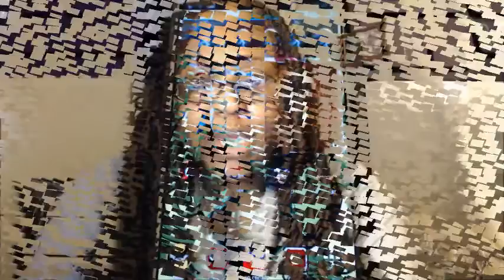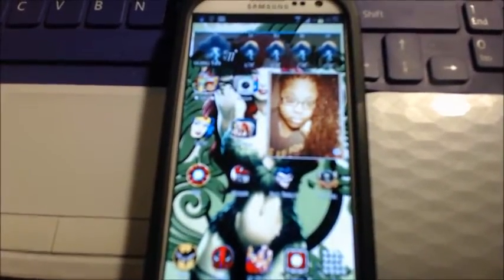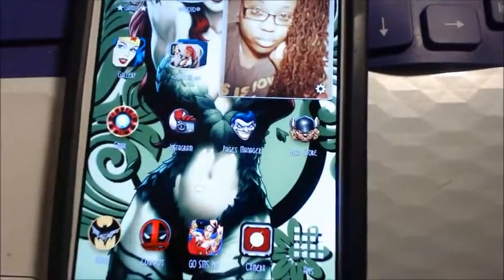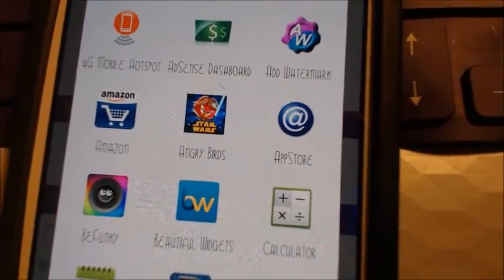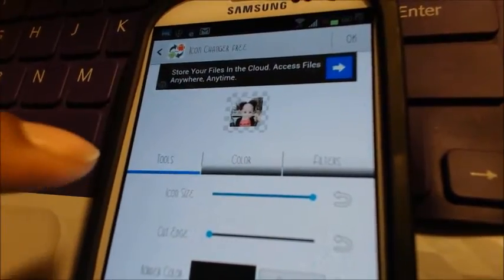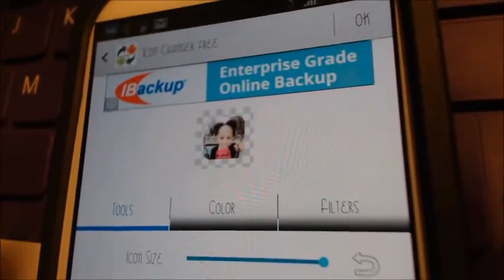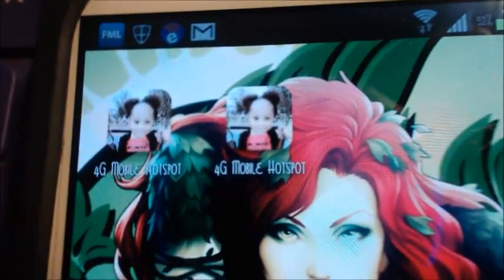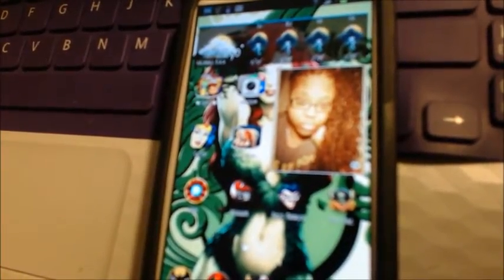How to Customize your Icons on your Android! (Samsug Galaxy S3)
The easiest way to decorate your android.
Icon Changer is the application that makes shortcut with a new icon at home screen.
Icon can be chosen from gallery and lots of icon packs.
You can decorate your phone!
** HOW TO USE **
1. Execute ICON CHANGER
2. Choose application or activity to change icons
3. Choose an image from gallery / icon package
4. Icon will be changed!
If you have issues, send any crash reports if you can.
The changed icon will come on the homescreen.
Icon does not change permanently.
Therefore don't worry about restoring.